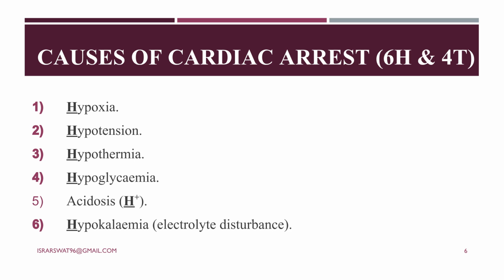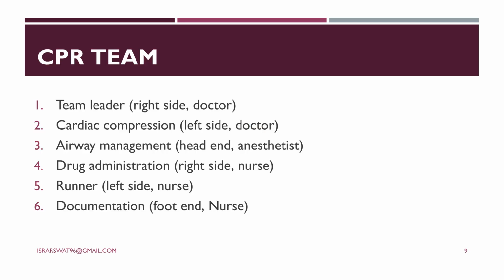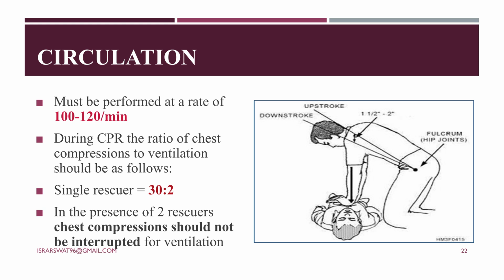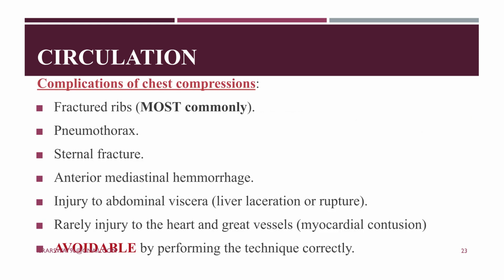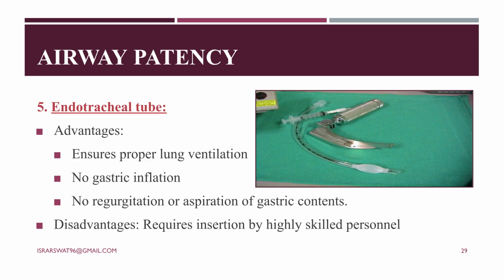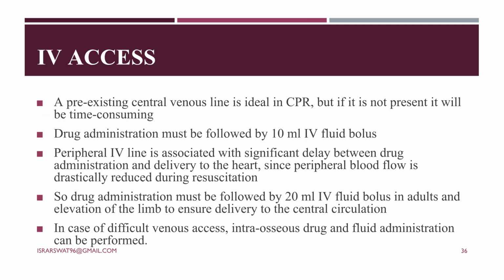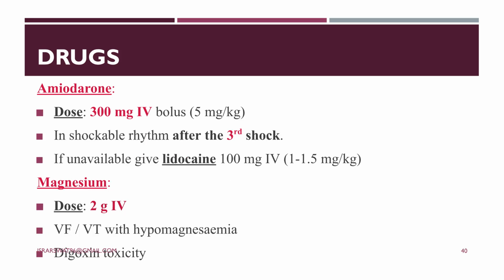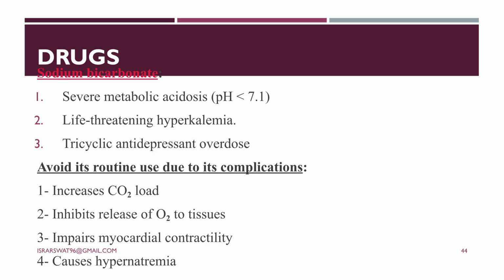04 ACLS And BCLS pptx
04 ACLS And BCLS pptx